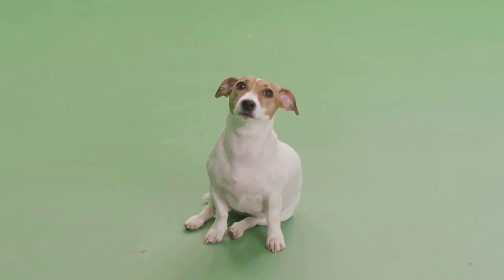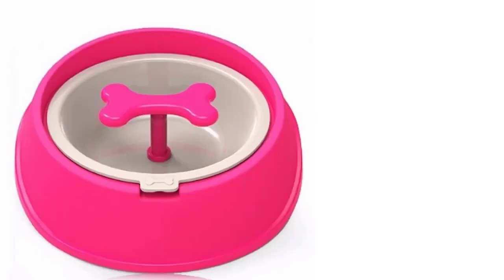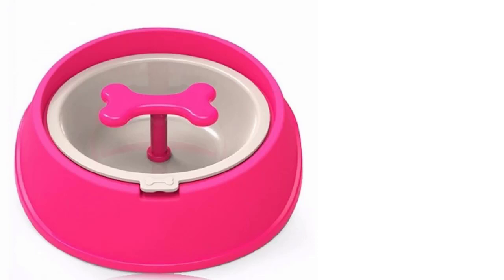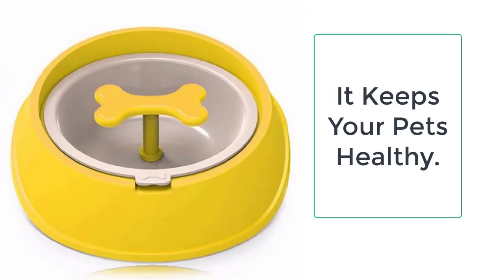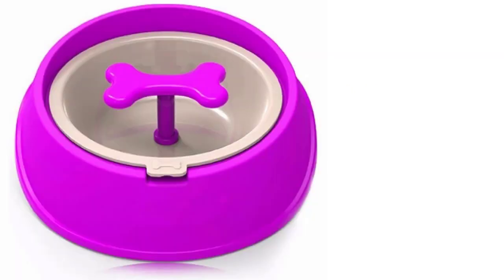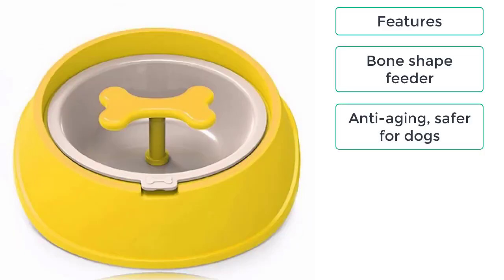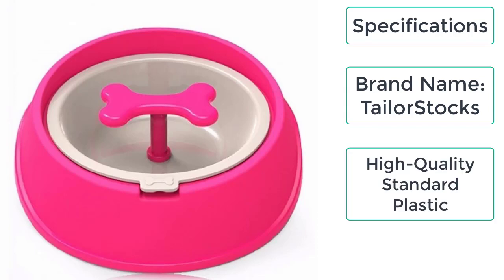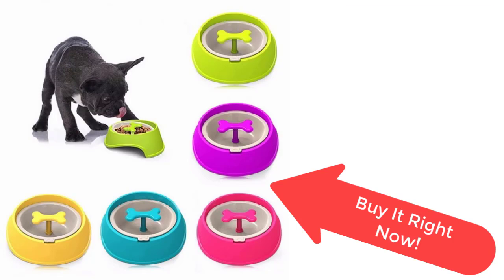Slow Feeder Dog Bowl | Anti Gulp Dog Bowls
This slow feeder dog bowl is very durable, light-weight, and easy to carry. It is resistant to the bites of the dog and scratches of the dogs. So what are you waiting for? Your product is just a few clicks away from you!